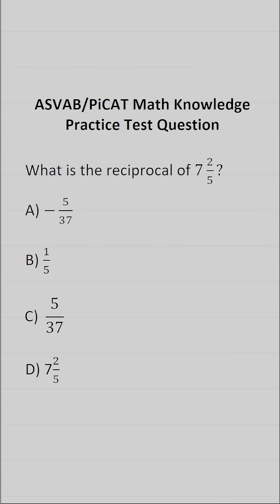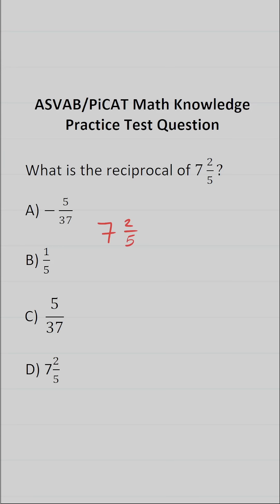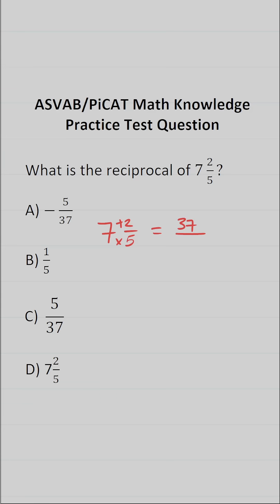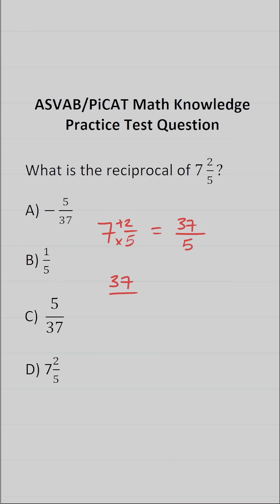ASVAB/PiCAT Math Knowledge Practice Test Question: Reciprocals acetheasvab with grammarhero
​​​​​In this video, Grammar Hero works out a practice test question that requires you to know how to find the reciprocal of a number. This question should closely mirror what you should expect to see in the Mathematics Knowledge (MK) subtest of  the  Armed Services Vocational Aptitude Battery (ASVAB) as well as the Pre-screening internet-delivered Computer Adaptive Test (PiCAT).